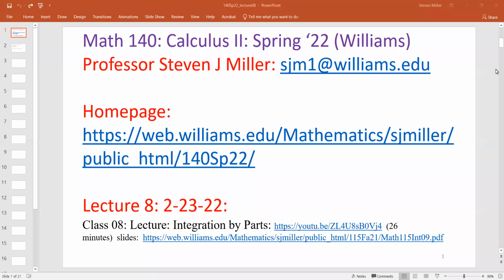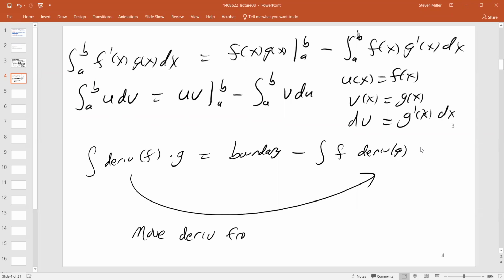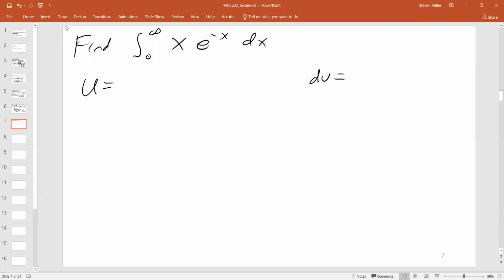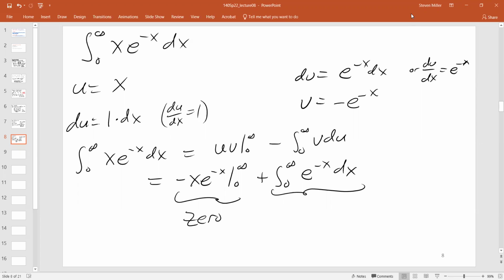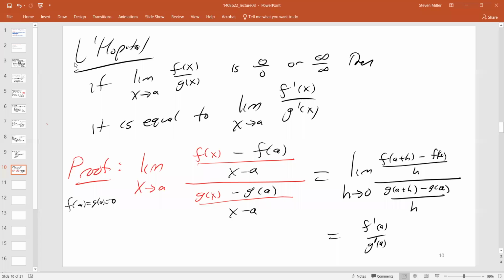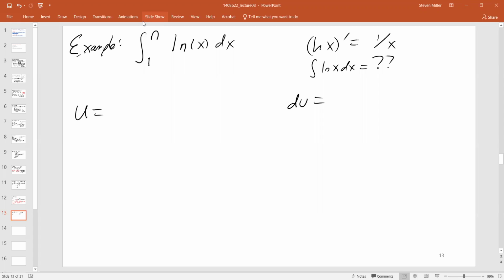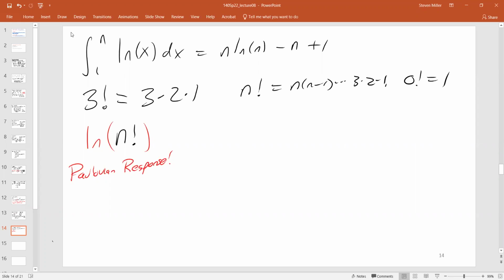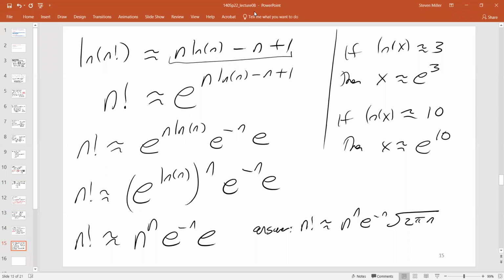Math140Sp22 Lec08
Math 140: Calculus II: Lecture 8, February 23, 2022: Steven Miller, Williams College: Integration by Parts